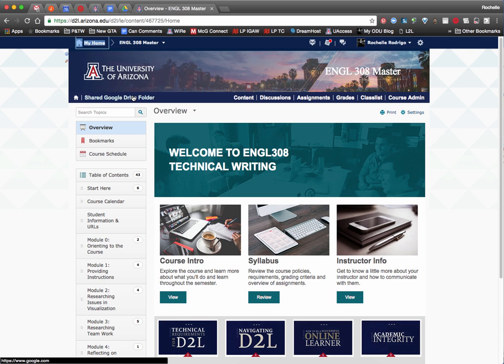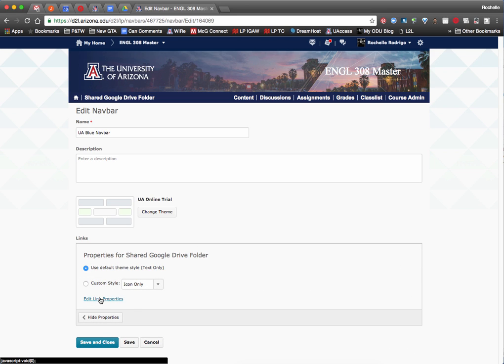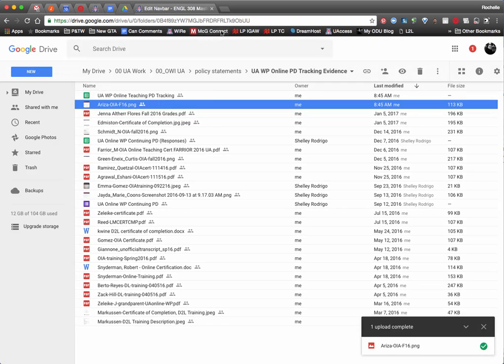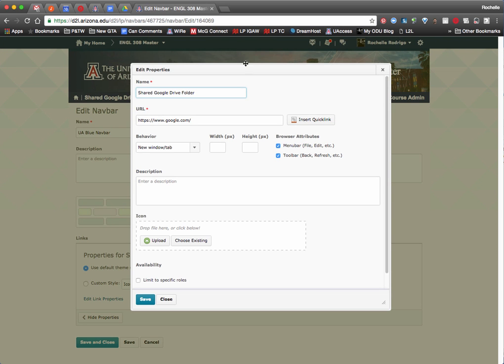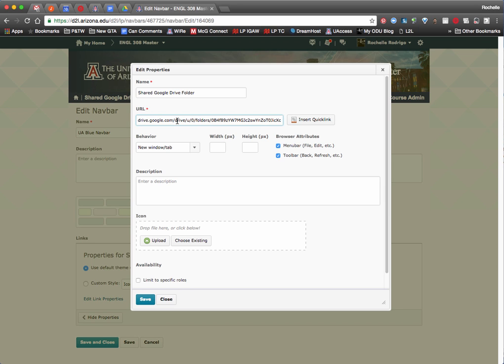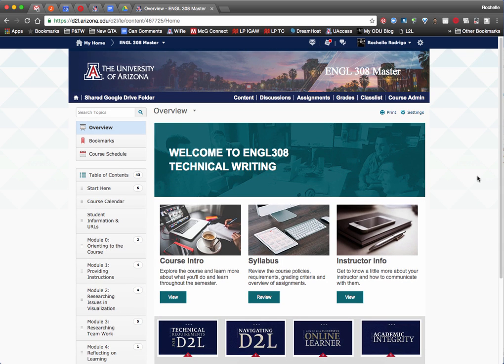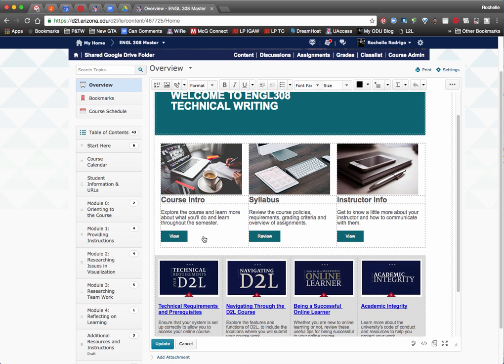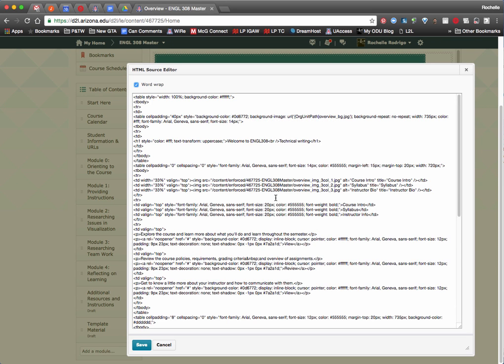OWI spring2017 set up tips